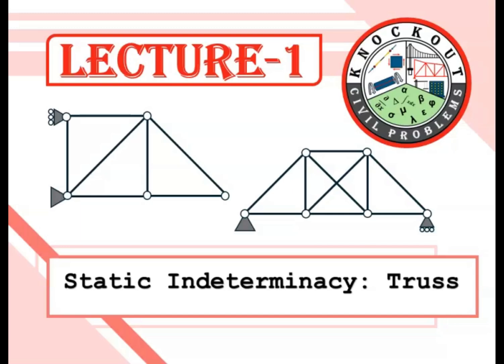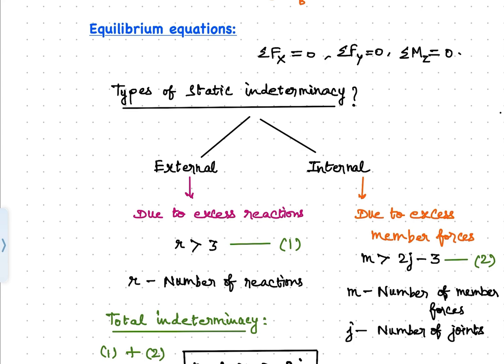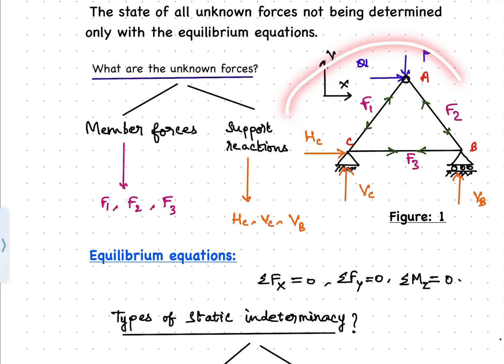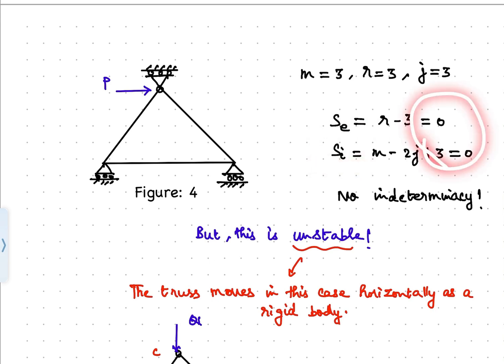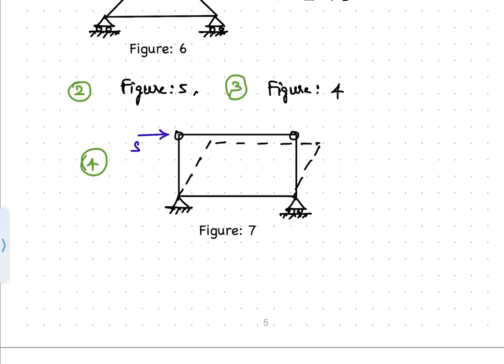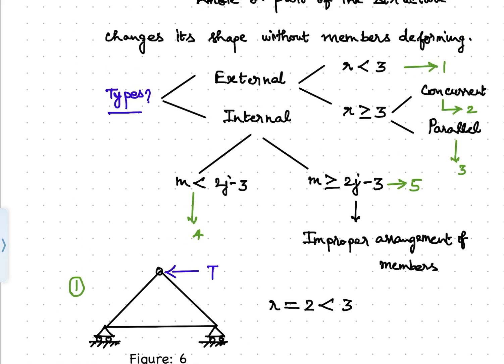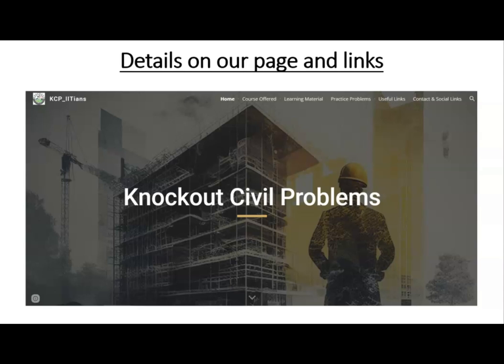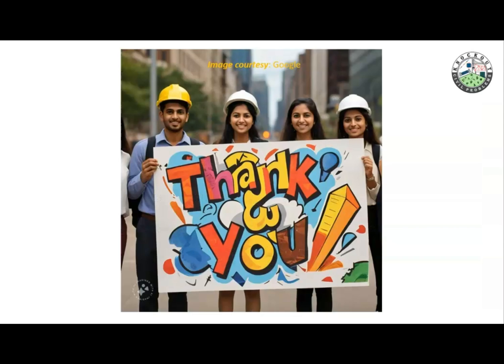Lecture 1| Structural Analysis Course: Indeterminacy & Stability of Truss | KCP_IITians | 24/10/2024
Welcome to the first video of Knockout Civil Problems! In this episode, we dive deep into Static Indeterminacy, focusing on both the internal and external indeterminacy of Planar Trusses. This video tutorial provides a detailed explanation of key concepts and walks you through the solution to problems.

In this video, you'll learn:
1. The fundamentals of internal and external indeterminacy
2. Concepts on the Stability of Trusses
3. How to apply the core formulas

🎯 Bonus: The tutorial sheet for this video is now available on our website for you to practice the concepts covered. Don't forget to check it out!

Whether you're a student or a practicing civil engineer, this video will help you enhance your understanding of the static indeterminacy of planar trusses.